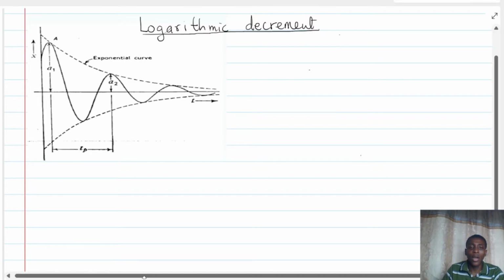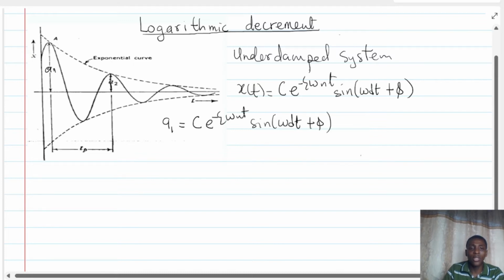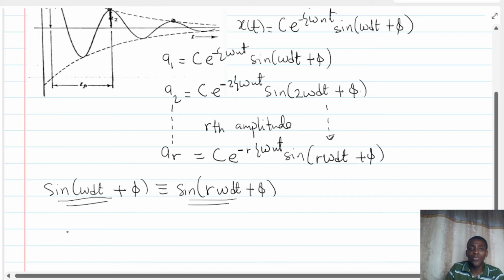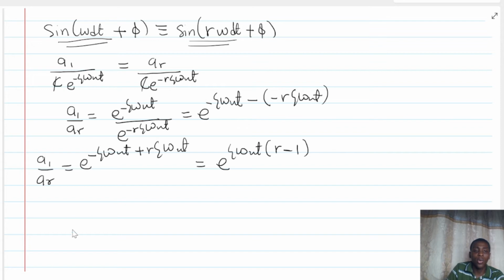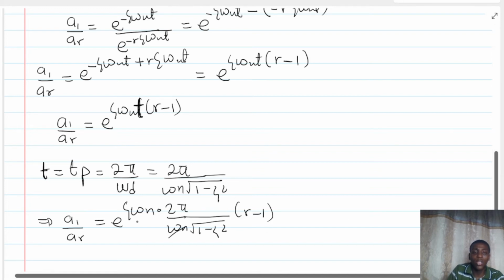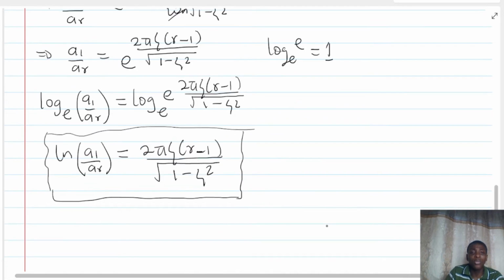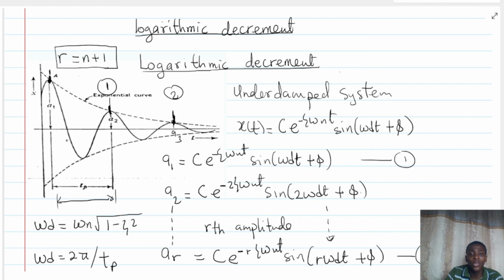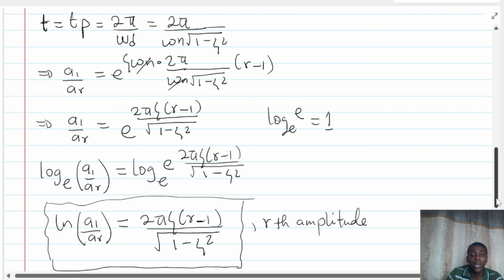logarithmic decrement and damping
In this video,  you will learn the concept of logarithmic decrement, and its relationship with the damping factor or ratio.

Below is the link to the lecture video of an Underdamped system response.